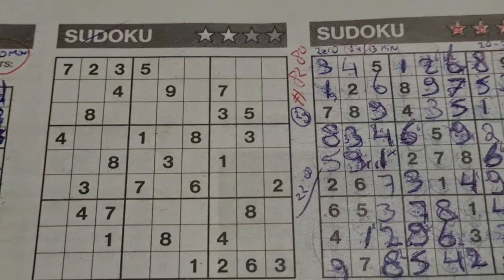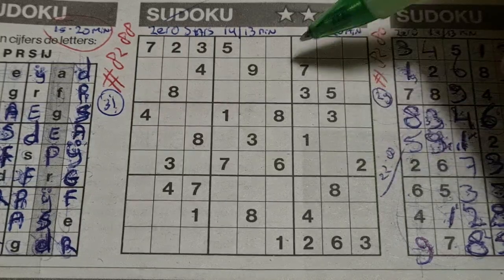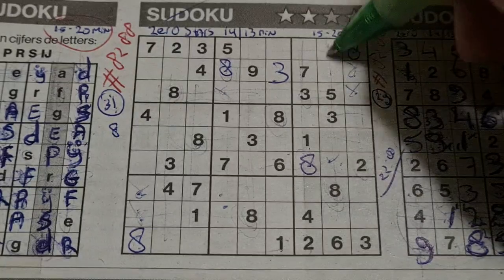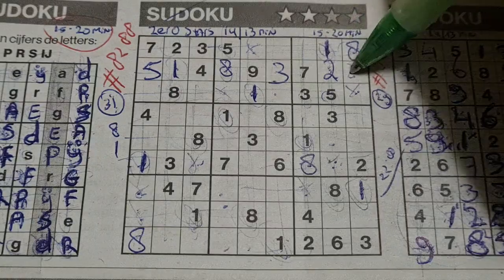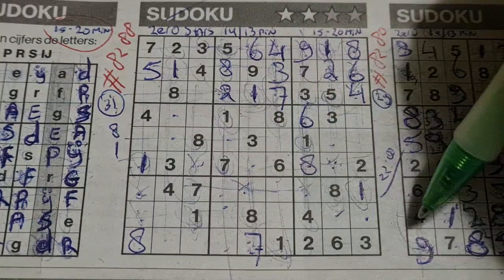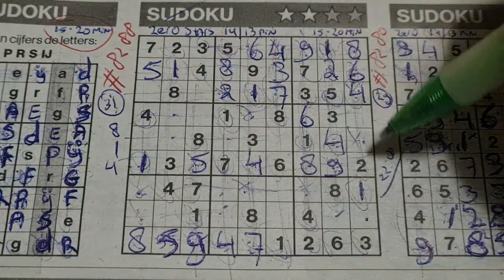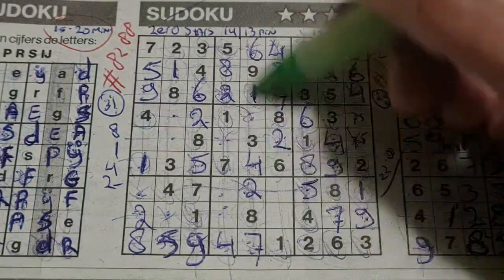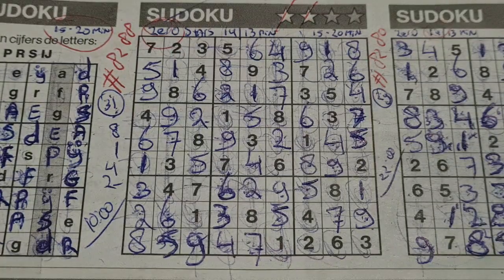(#8288) Sunday. 🌻 Two Stars Sudoku puzzle. Bonus Extra edition. 03-31-2024 Extra part 2 of 3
Enjoy the Two Stars Sudoku puzzle (Sunday 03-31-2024 edition)